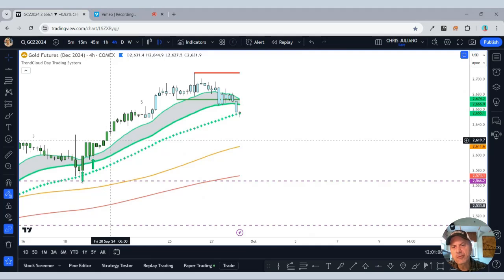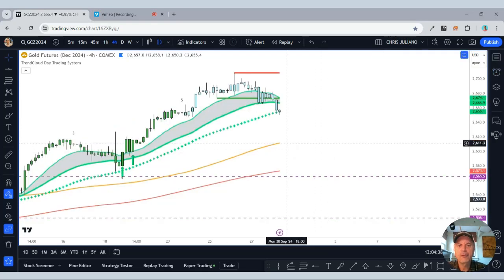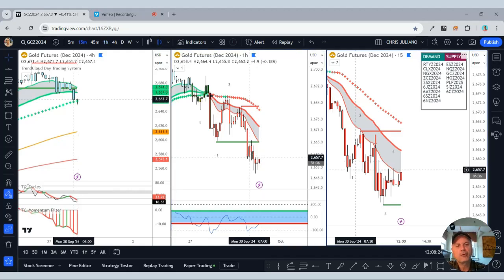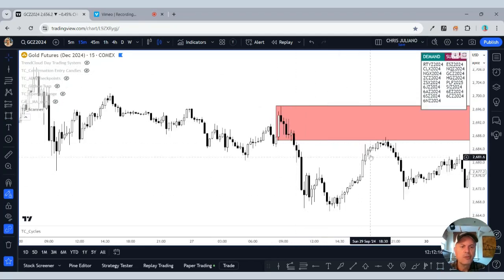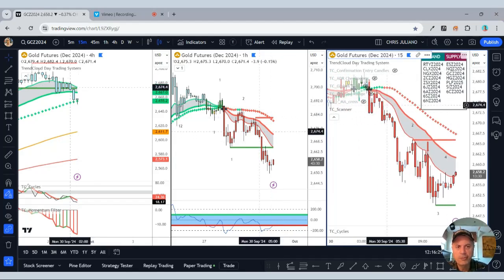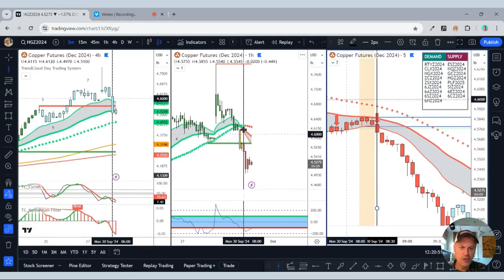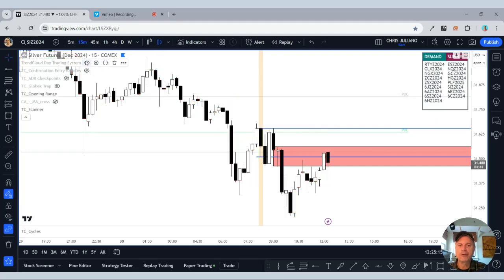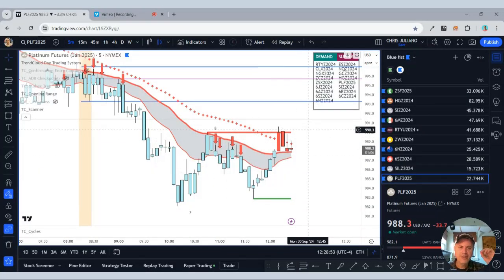The Best Day Trading Strategy For Gold, Silver, and Copper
Let's review the price action for today's opening range breakout on the metals market using your TrendCloud System.  This is the best strategy for day trading gold, silver, and copper.